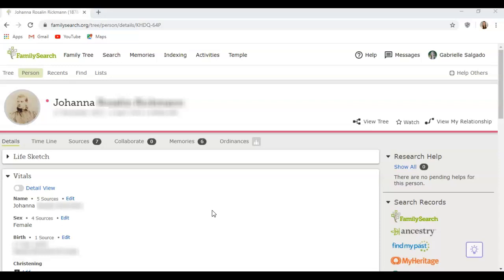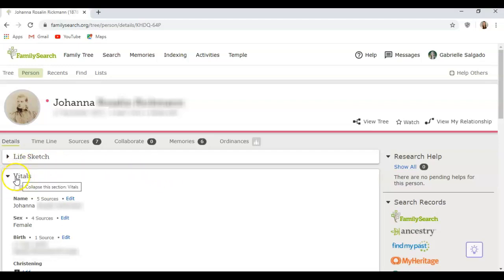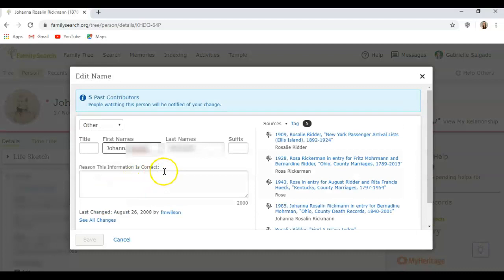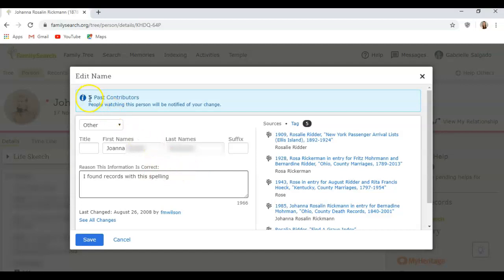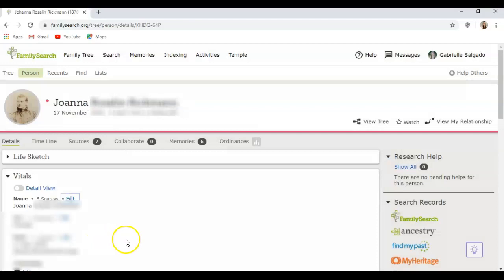How to Change a Name on FamilySearch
Learn how to change a name on FamilySearch. Women are listed with their maiden names!